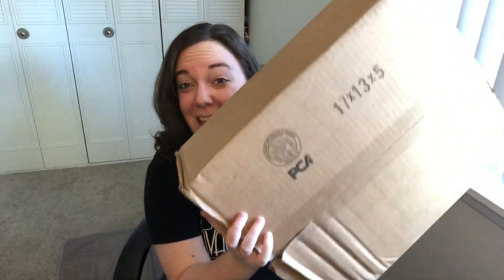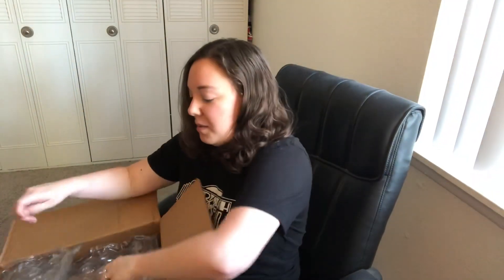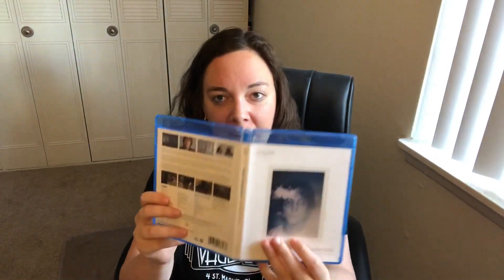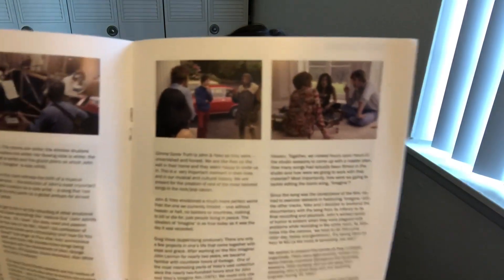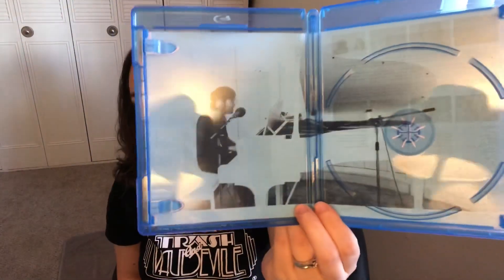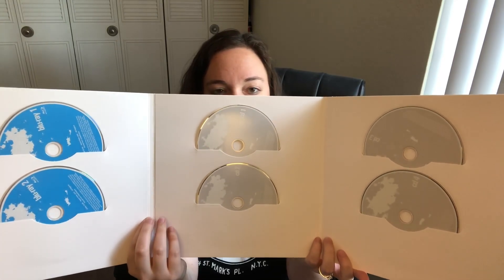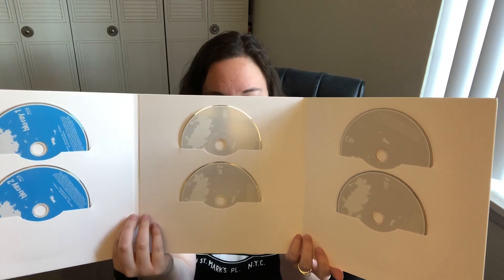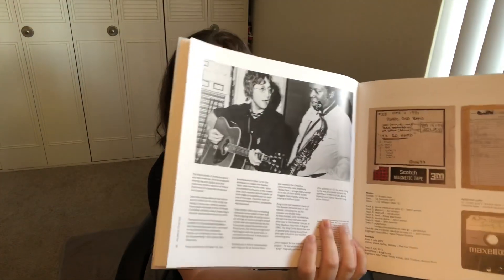92. John Lennon IMAGINE complete fan bundle unboxing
Facebook.com/beatlenut089